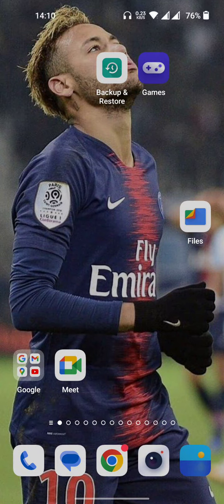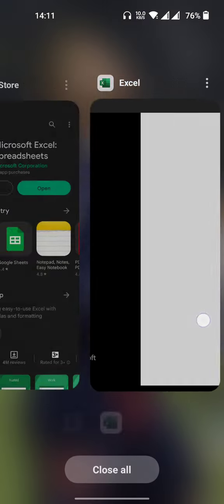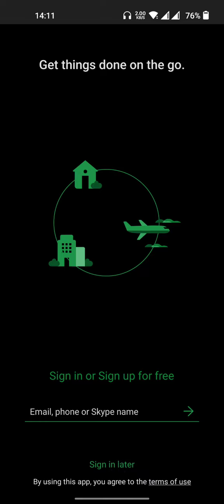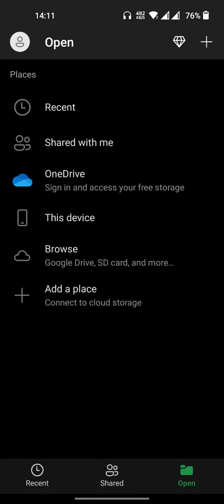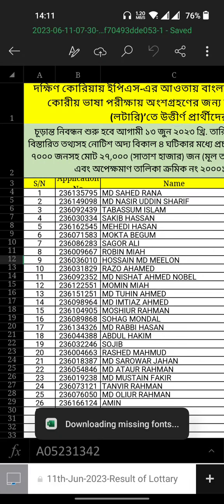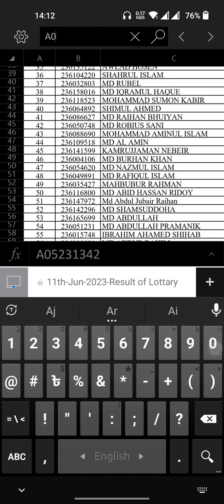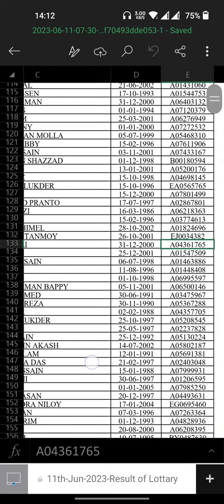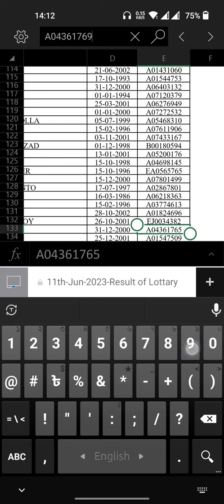How to check boesl south korea lottery result 2023। দক্ষিণ কোরিয়ার লটারির রেজাল্ট দেখুন 🔥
How to check boesl south korea lottery result। দক্ষিণ কোরিয়ার লটারির রেজাল্ট দেখুন 🔥